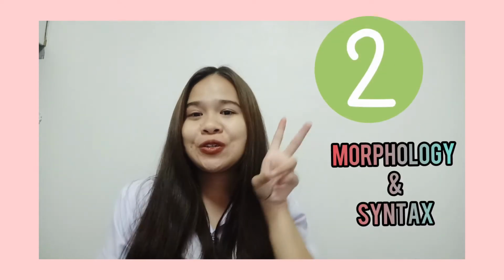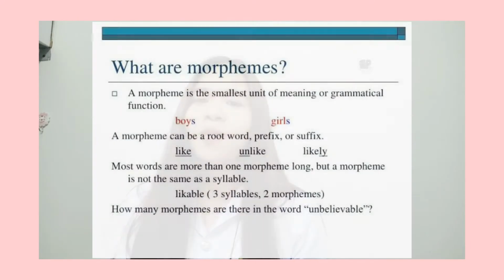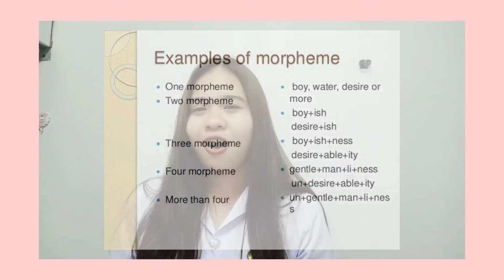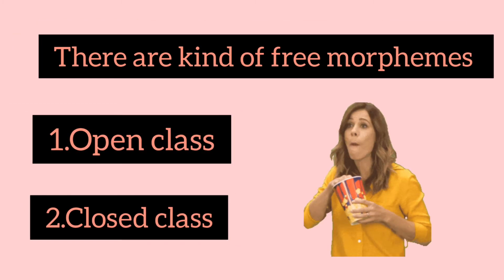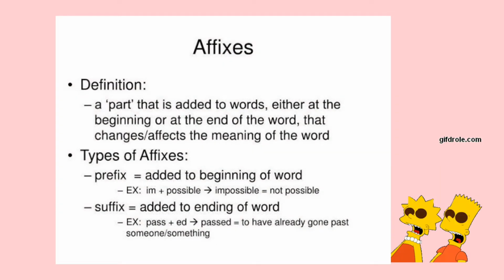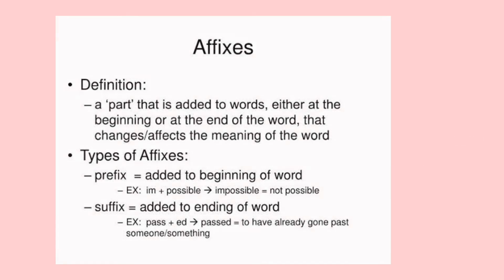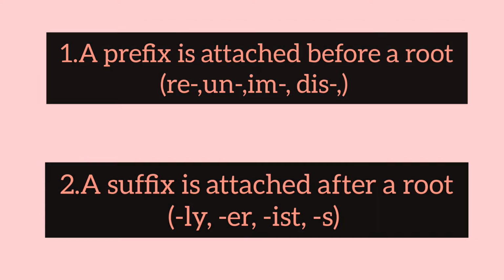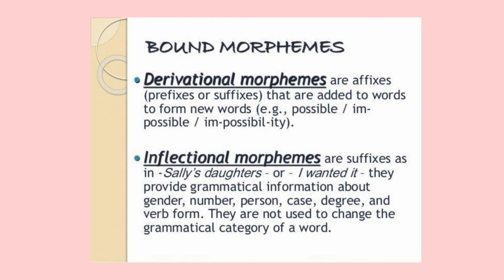English morphology & Syntax course